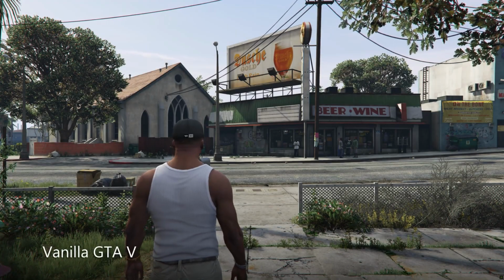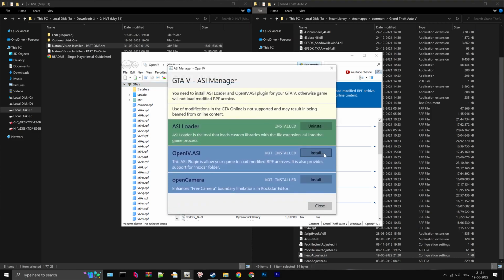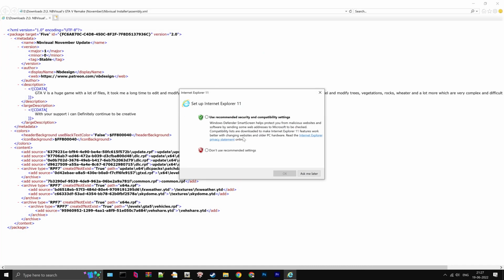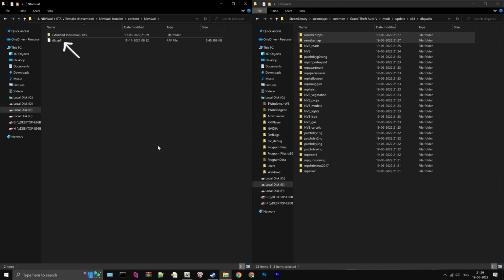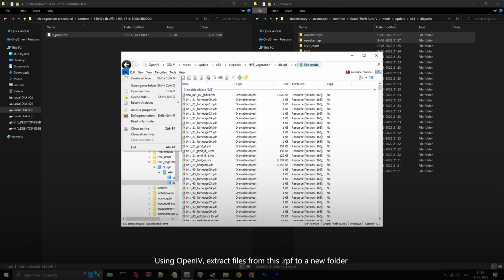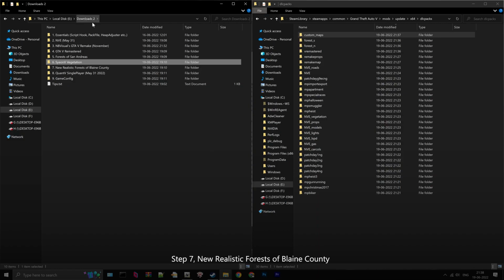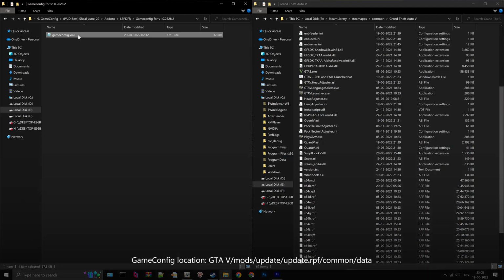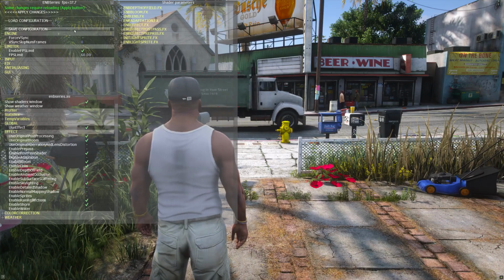How to Install Realistic Graphics in GTA 5